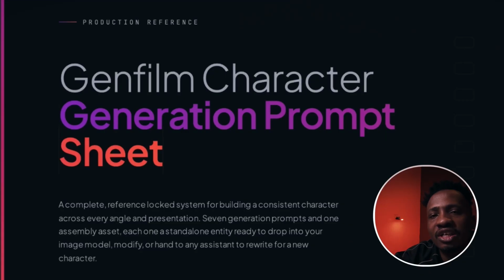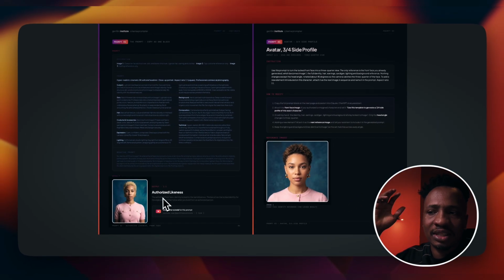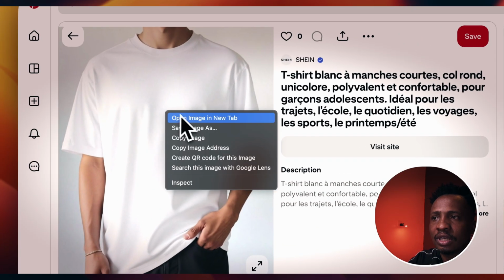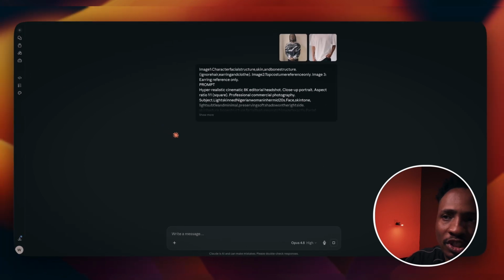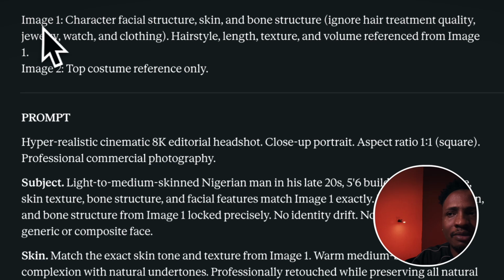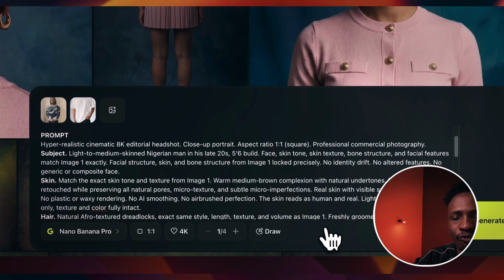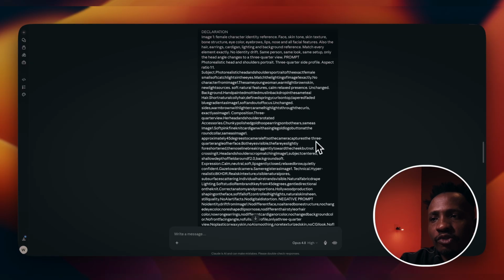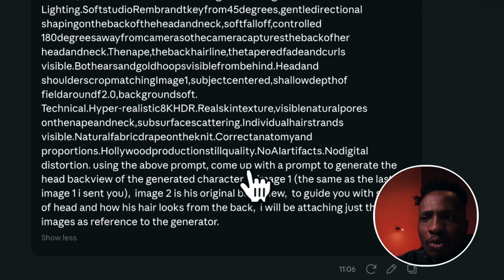How to Turn Any Real Face Into a Consistent AI Character (Same Face, Every Angle)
How to turn any real face you're authorized to use into a consistent AI character, the same face, every angle, every time. This is the exact authorized likeness system we use at Genfilm to clone a real person's face and lock it so it never drifts, in Nano Banana Pro, GPT Image 2.0 (ChatGPT image), Google Gemini, or any cinematic AI image model.

If your AI version of a real person looks like a stranger, this is the fix. Most people upload one photo and hope the model holds the face, so by the second image the jaw is wrong, the skin is off, the person is gone. In this AI character tutorial you'll learn how to build an authorized likeness from a real person's photos, lock it into a master reference, and carry that same real face into every shot and every angle you generate next.

An authorized likeness is an AI character built from the face of a real person who has given you permission to use their image. It is the opposite of an imagined likeness, which is an original person invented from scratch. This video covers the authorized path: taking real, consenting reference photos and locking that identity so every image after it holds the same face instead of drifting.

In this tutorial you will learn how to build an authorized likeness step by step. You will prepare and read the reference photos, build the master avatar, extend it to a full body, and generate a reference sheet that holds the same face across front, three-quarter, profile, back and full body. You will understand why each step exists, so you can repeat it on any authorized face, for AI music videos, commercials, or short films.

This is the authorized likeness step of the full Genfilm AI filmmaking character system. Use it only for yourself or someone who has given you clear permission to use their image. The tutorials are free, always. If you want the complete reference-locked prompt sheet covering every angle, the link is below. Your support keeps Genfilm building and teaching AI film for storytellers everywhere.

What is an authorized likeness in AI?

An authorized likeness is an AI character built from the real face of a person who has given you permission to use their image. You lock their identity into a master reference so the AI reproduces the same face in every generation.

How do you keep a real person's face consistent in every AI image?

You stop uploading a single photo and hoping. You build a locked master reference from their photos, then generate every new image from that reference instead of describing the face again each time.

What is the difference between an authorized likeness and an imagined likeness?

An authorized likeness clones a real, consenting person's face. An imagined likeness is a completely original person invented from scratch. Both use the same locking system, but the source is different.

Which AI tools does this work in?

The system works in Nano Banana Pro, GPT Image 2.0 (ChatGPT image), Google Gemini, and most cinematic AI image models, because the method is about locking a reference, not about one specific tool.

Do I need permission to make an AI character of someone?

Yes. Only build an authorized likeness of yourself or someone who has given you clear permission to use their image. Using a real person's face without consent is not an authorized likeness.

Is this tutorial free?
Yes. All Genfilm tutorials are free. The optional reference-locked prompt sheet covering every angle is linked below for those who want the complete system.

CINEMATIC CHARACTER GENERATION PART 2 - AUTHORIZED LIKENESS

This is step two of the full Genfilm AI filmmaking character system. The tutorials are free, always. If you want the complete reference-locked prompt sheet covering every angle, front, three-quarter, profile, back and full body, the link is below.

Your support keeps Genfilm building and teaching AI film for storytellers everywhere.